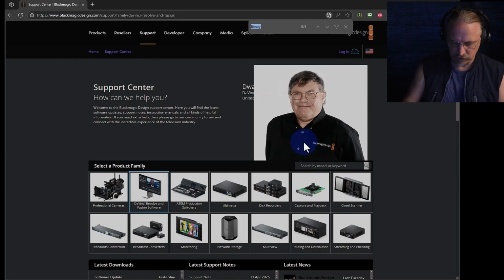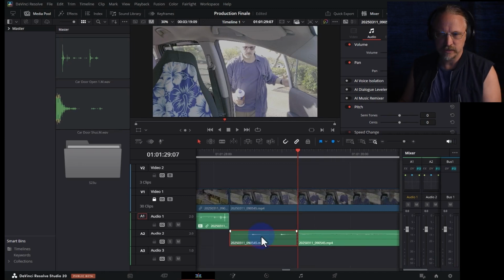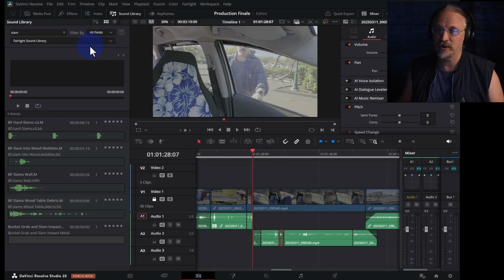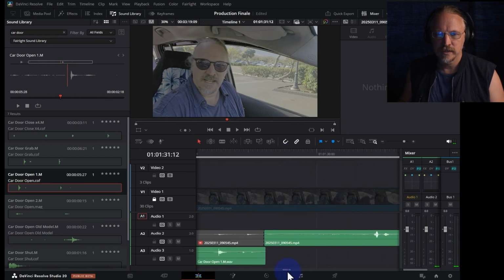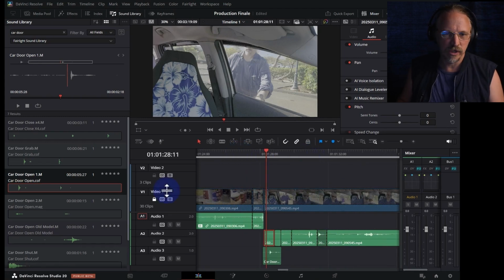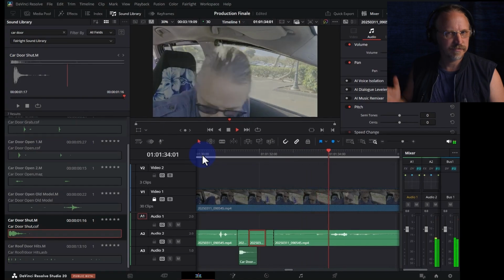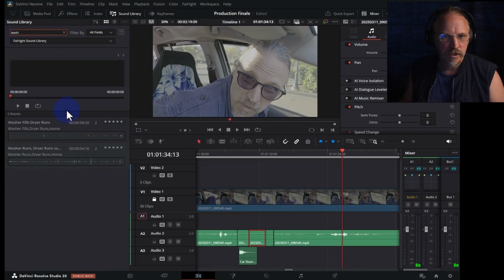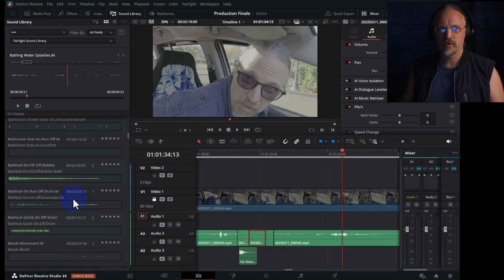Davinci Resolve's FREE sound library!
Yep: free! It isn't going to have everything you might want or need but it is a good place to start.

Links to the download.

Production notes:
Settling in on the FX30, 16-50 kit lens, with DJI mic 2 going in via the (extremely handy) hotshoe adapter